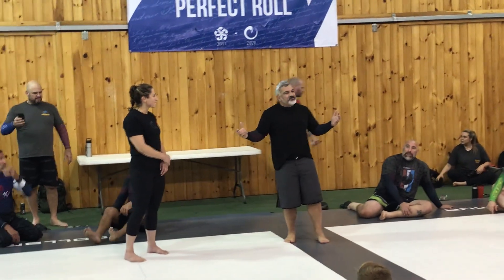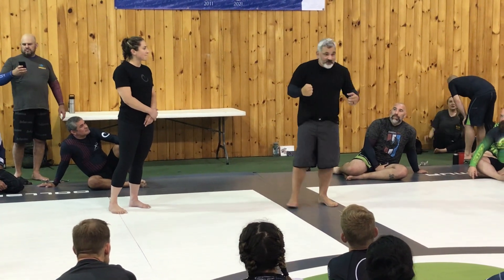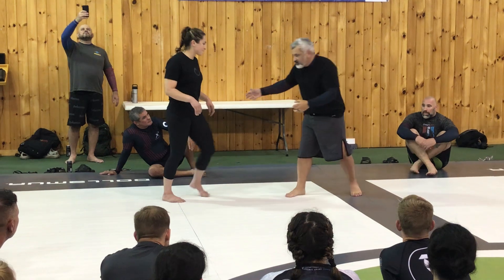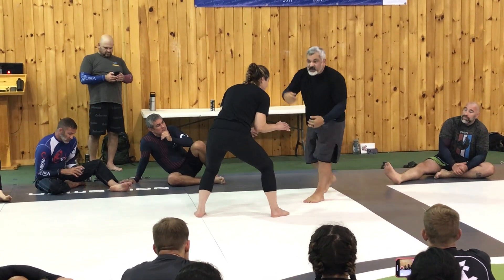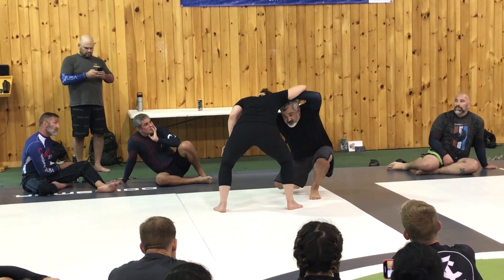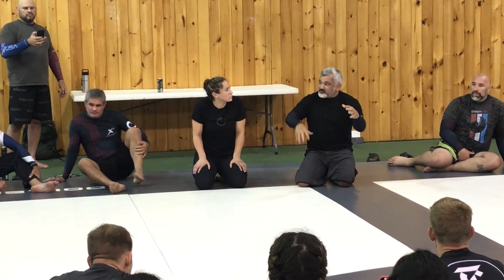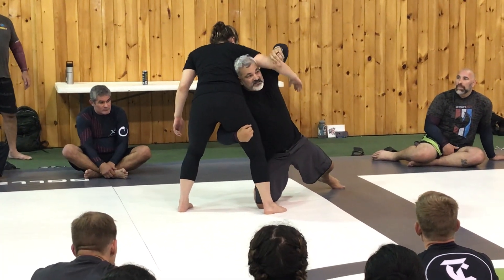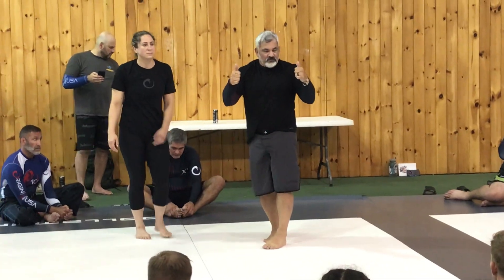22. Takedowns - Collar Tie Concepts - Ricardo Liborio